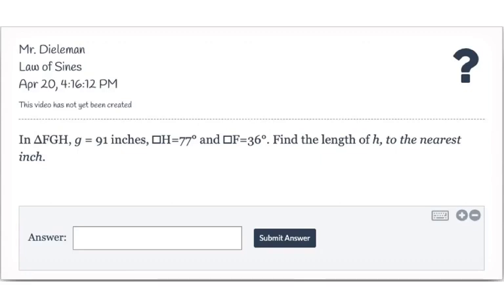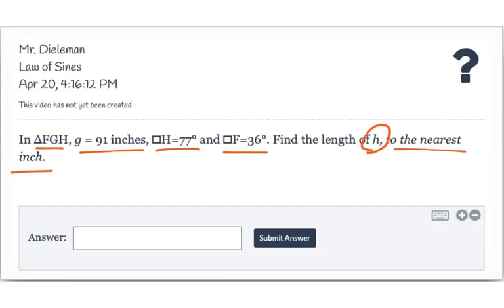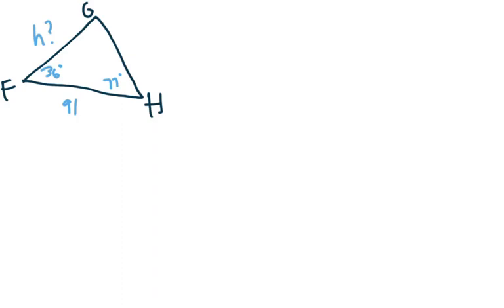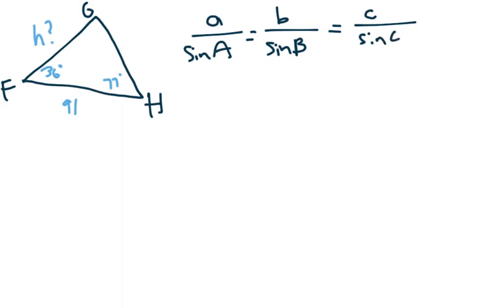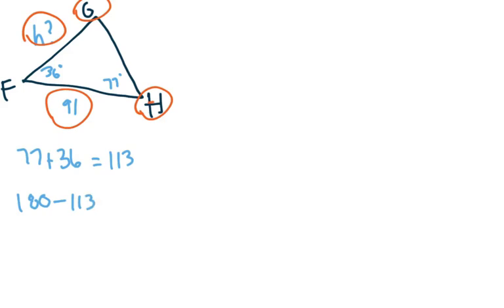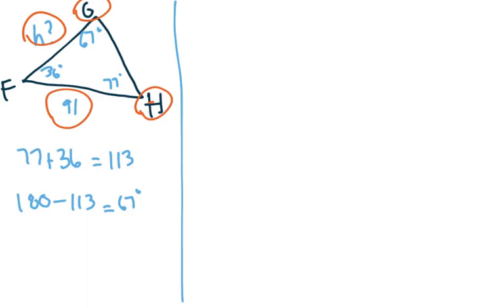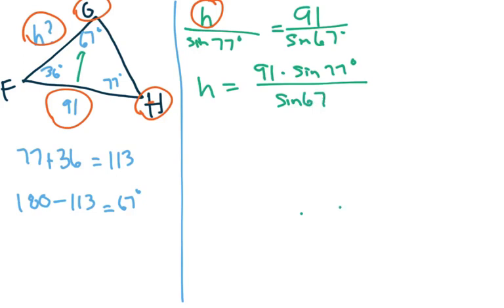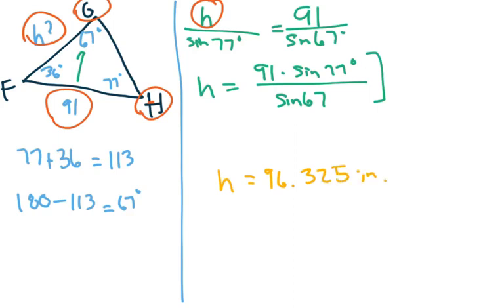FC2 - Law of Sines - Delta Example